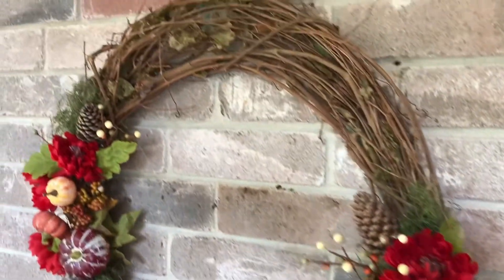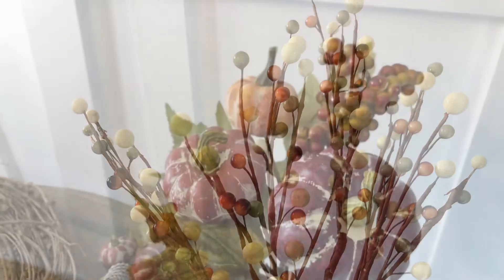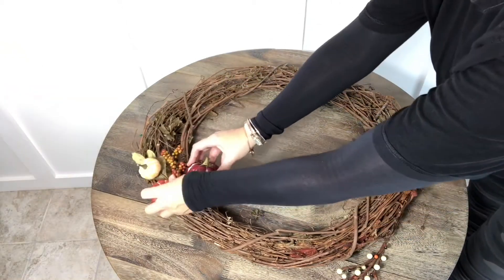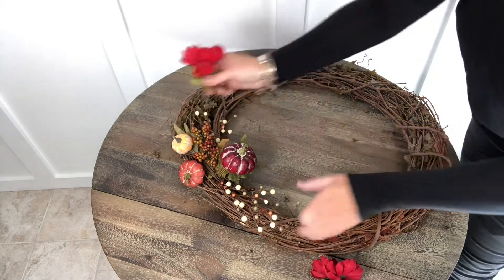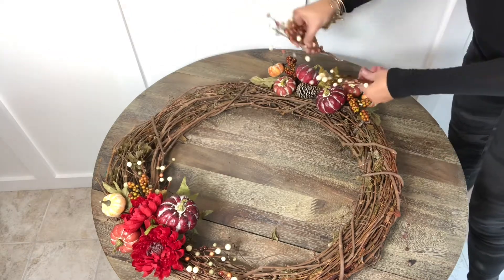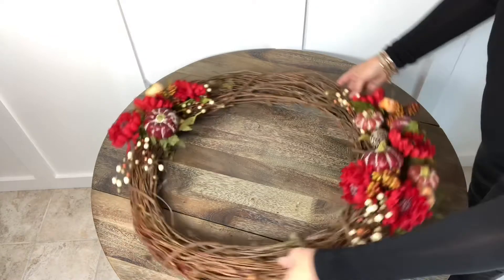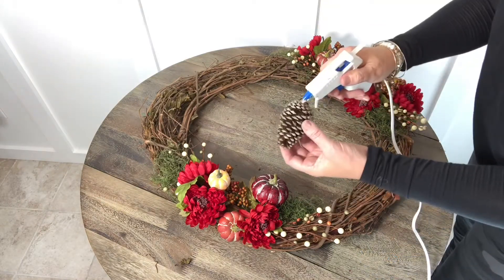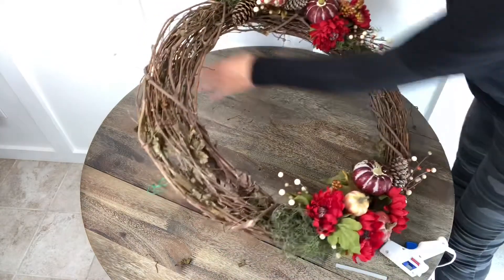🍁🍂Fun Fall Wreath 🍂🍁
Quick and Easy Fall Wreath for Thanksgiving and Christmas!